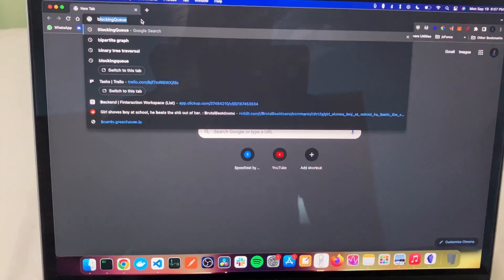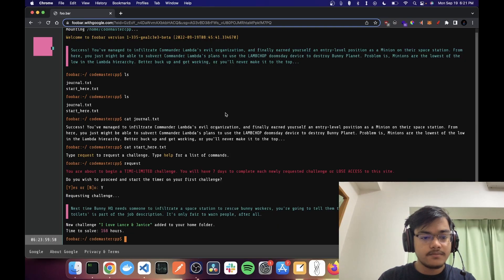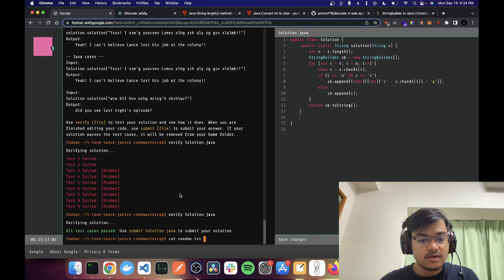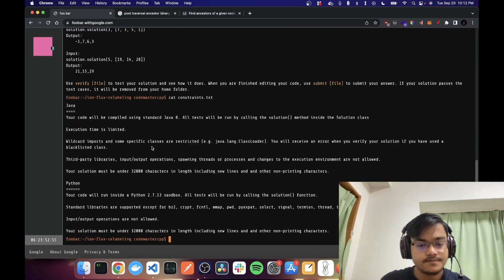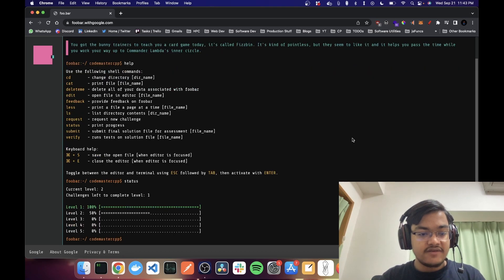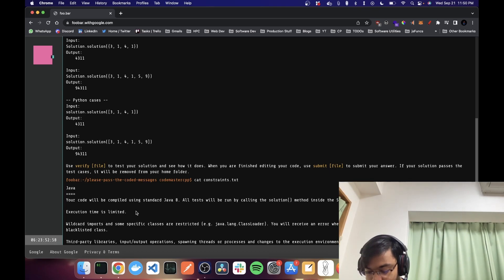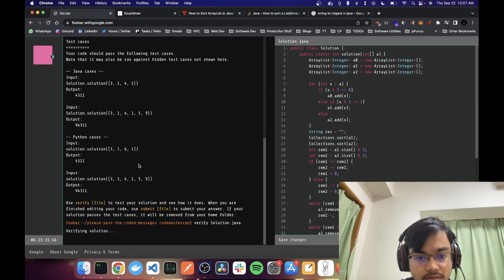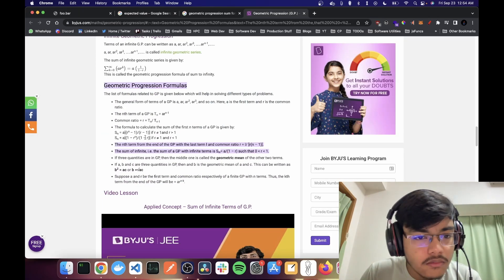ATTEMPTING Google's HIDDEN CODING CHALLENGE - FooBar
Timestamps:
0:00 Intro
0:18 Inside the challenge
1:20 First Problem
2:25 Second Problem
4:00 Third Problem
6:31 Fourth Problem